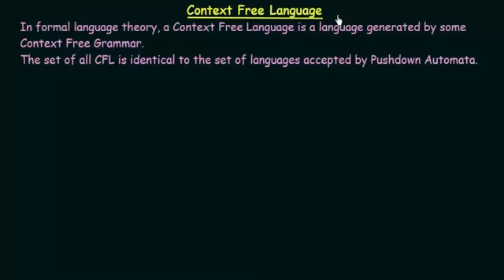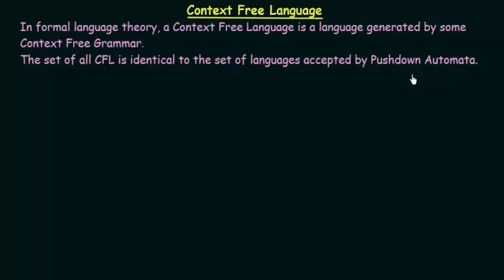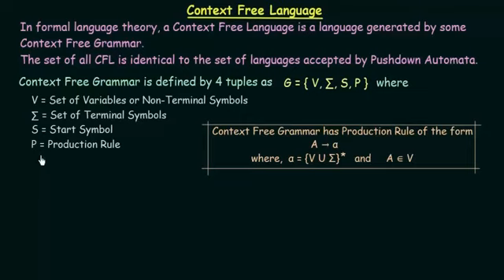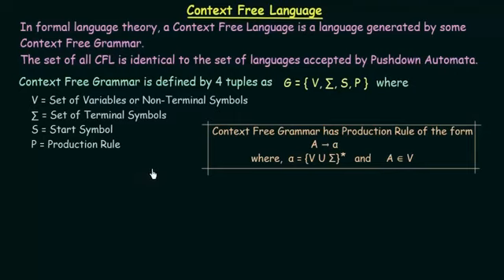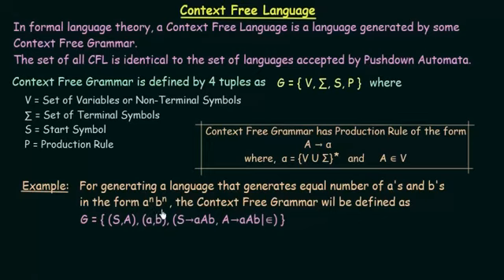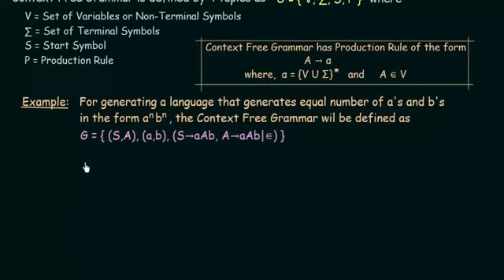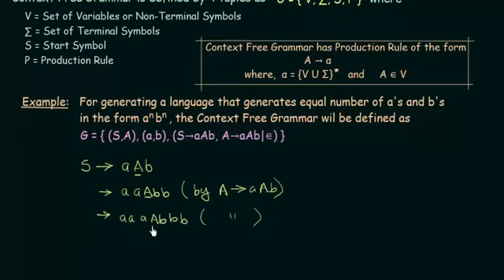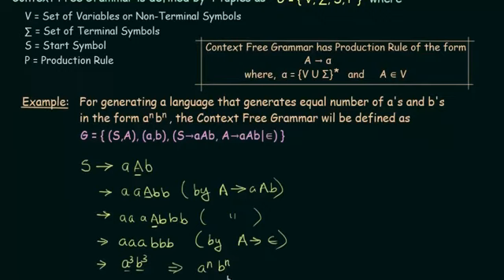Context Free Grammar & Context Free Language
TOC: Context Free Language
Topics discussed:
1. Context Free Language
2. Context Free Grammar
3. Example of CFL generated using Context Free Grammar.